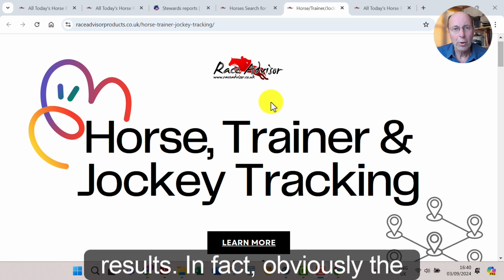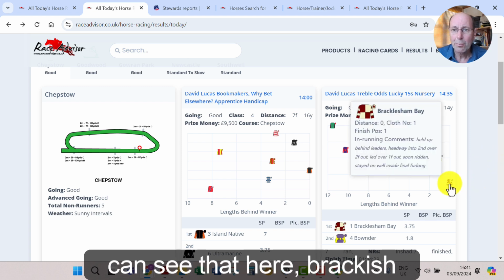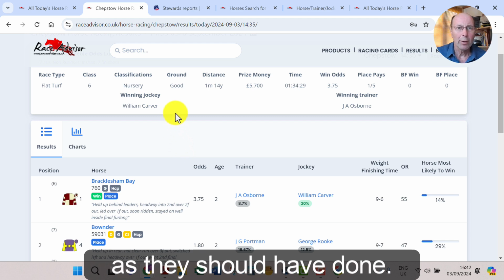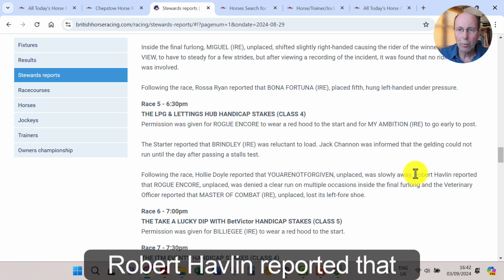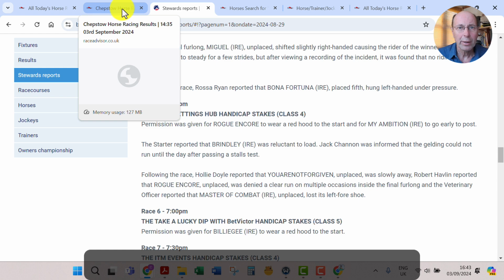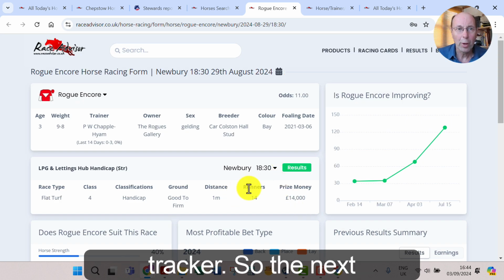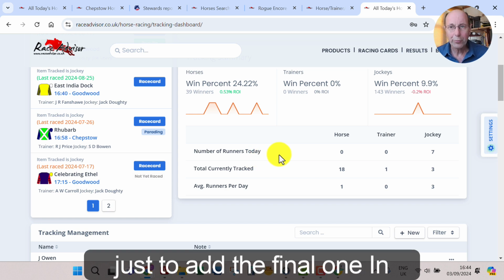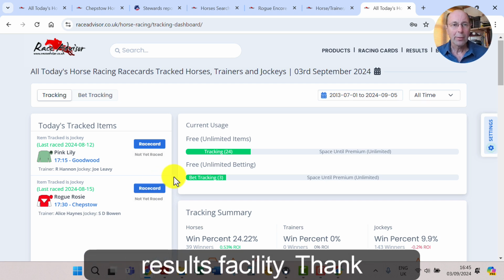How to Track Horses, Trainers, and Jockeys Like a Pro Using Results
In this video, we'll show you how to track horses, trainers, and jockeys like a pro using results. If you're serious about improving your horse racing strategy, mastering this skill is essential! Learn how to use the powerful tracking and results tools on Race Advisor to find the best horses, trainers, and jockeys to follow and stay ahead of the game. This easy-to-follow guide will help you elevate your racing knowledge and improve your betting decisions.

Join the Race Advisor community!